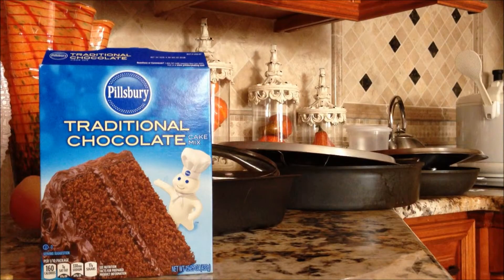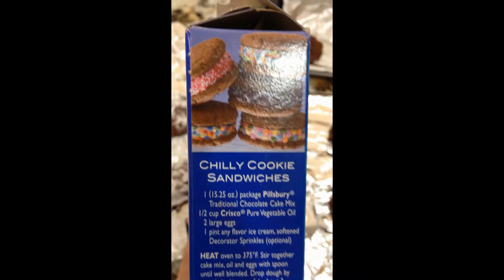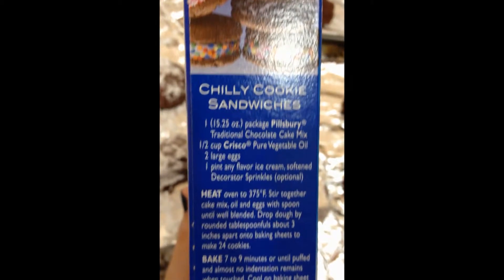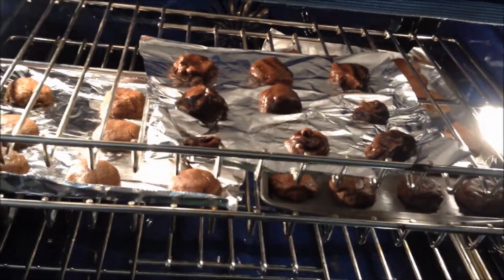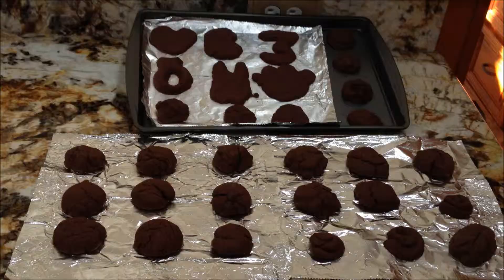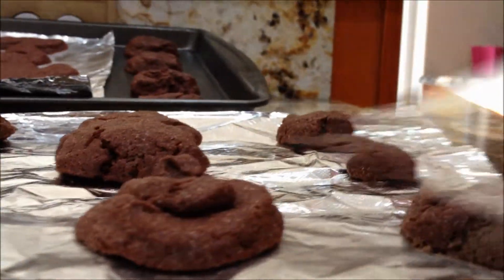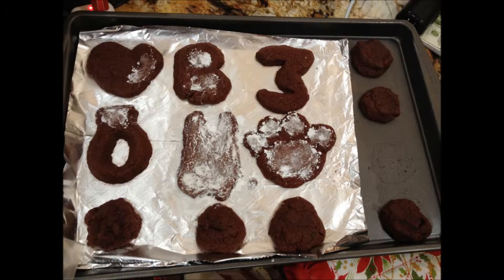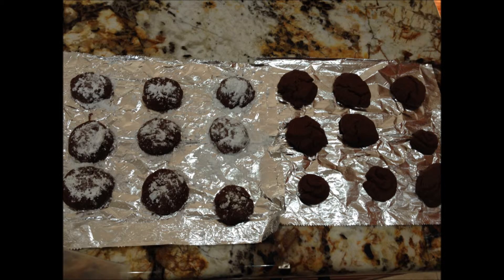CAKE MIX EASY COOKIE☻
tired of cake and want cookies easily? (:
PREPARE FOR LOUD NARRATION AT AROUND 0:17 SORRY XD